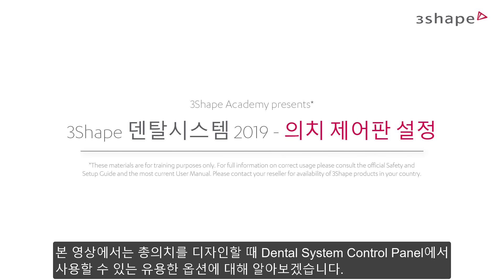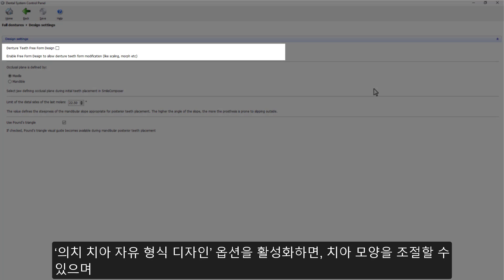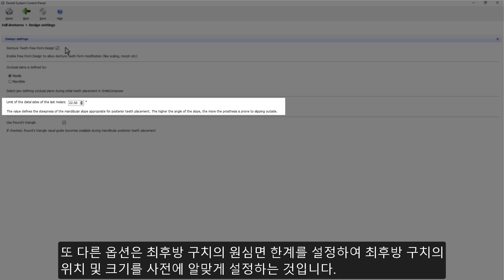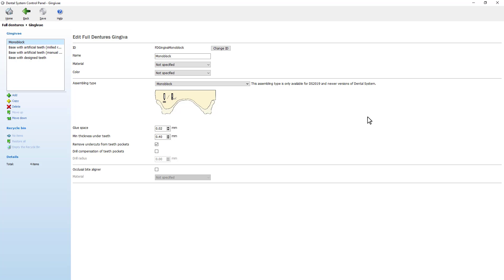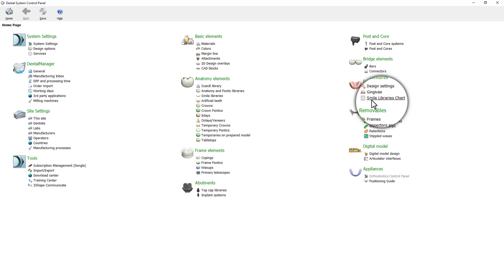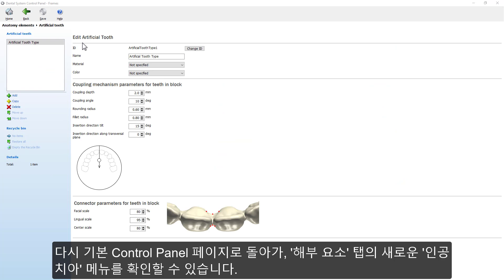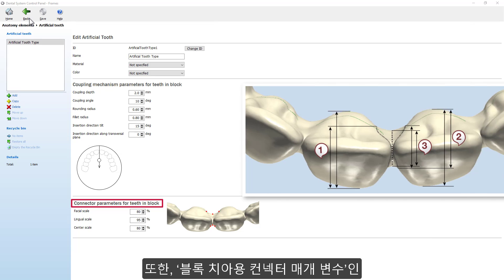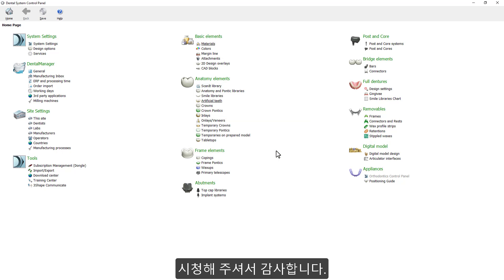3Shape 덴탈시스템 2019 – 의치 제어판 설정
본 영상에서는 총의치를 디자인할 때 Dental System Control Panel에서 사용할 수 있는 유용한 옵션에 대해 알아보겠습니다.